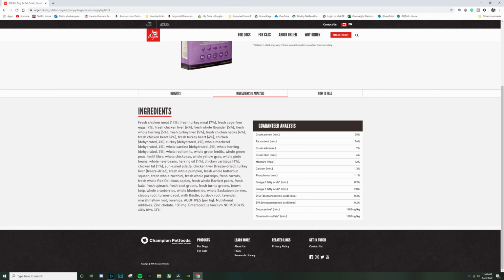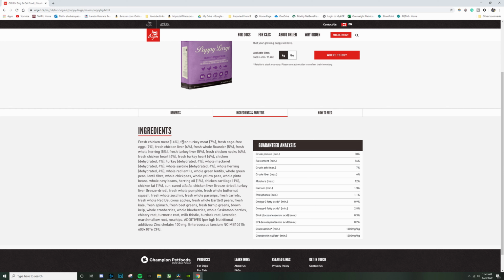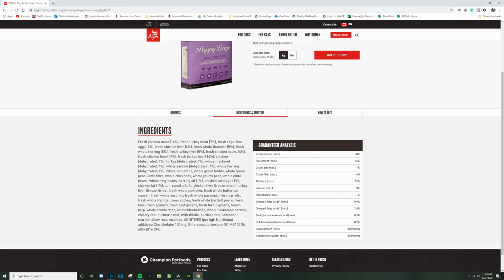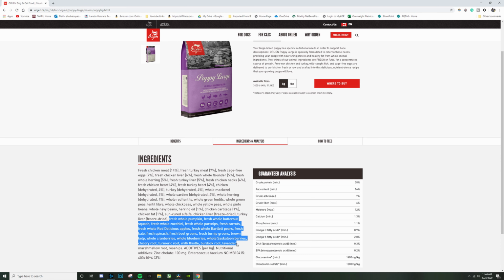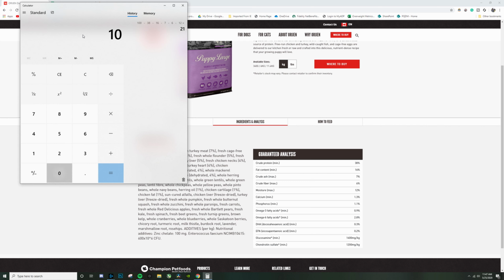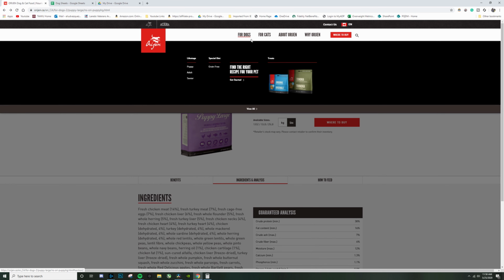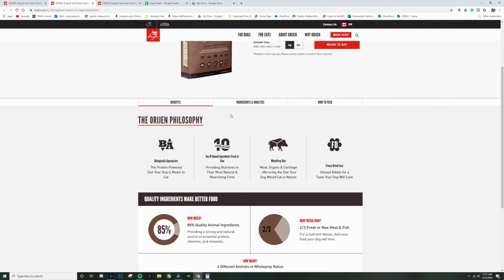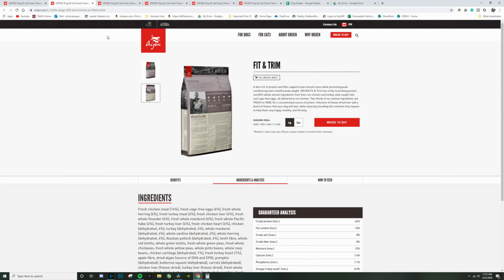BEST Protein Dry Dog Food - Orijen Pet Food Review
In this video I review Orijen Pet Food and why I feed it to my dogs!

Follow my pup’s Instagram!

Recording Equipment
▶️ What I use for running, parks and hikes
▶️ What I use for Instagram photos and vlogs.
▶️ Abithid Camera Tripod

Running and Hiking Equipment
🐺 Belt I use for running and Hiking
🐺 3pcs Locking Carabiner D Ring
🐶 Leashes with two ends

Supplements I feed my dogs!

🍖 Organic Turmeric for Joint Support
🍖 Certified Organic Hemp Oil Omega 6-Super Omega 3
🍖 Dr. Mercola Digestive Enzymes for Pets
🍖 Vitamin E
🍖 Doggie Dailies Glucosamine
🍖 Green Lipped Mussel for Joint Mobility Support
🍖 Kong for treats!